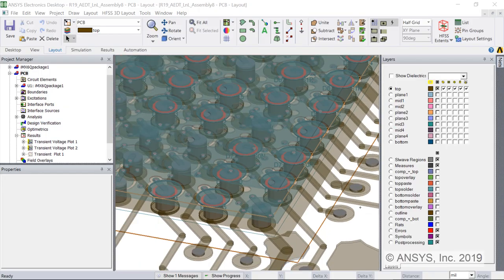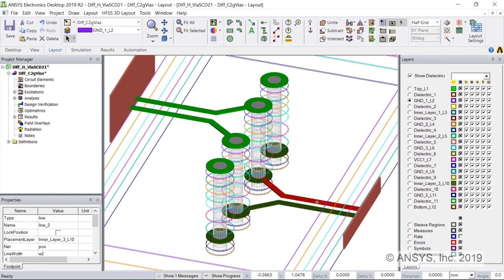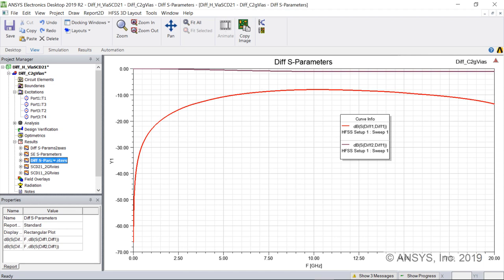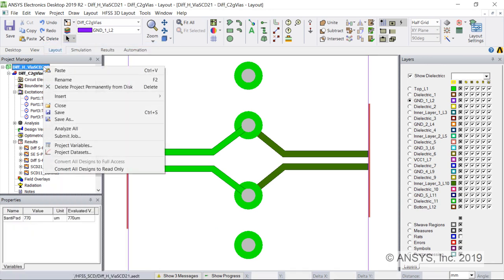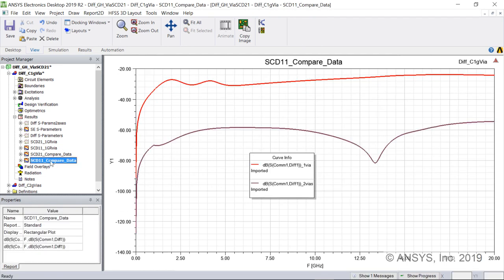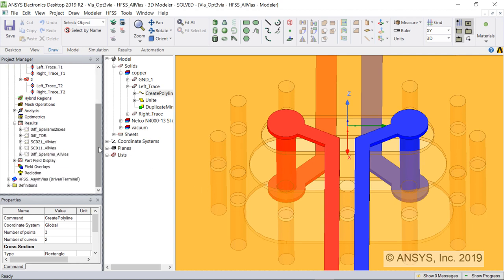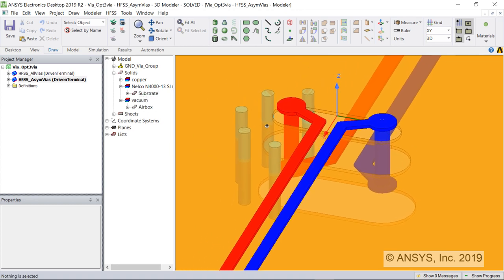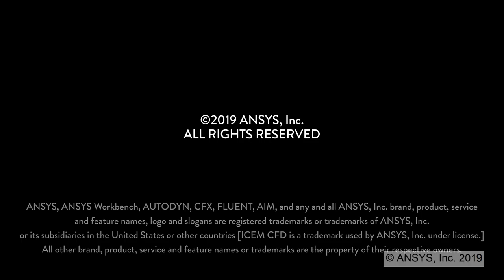Mode Conversion Path Vias in Differential Via Pairs in ANSYS HFSS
This signal integrity video explores unwanted mode conversion, from differential signal to common signal, due to unbalanced ground return current via paths in a multilayer differential pair simulated in HFSS 3D Layout. Starting at 1:35, the video shows how to move a differential pair, including the port, from one lower layer up to another layer in one operation. At 2:46 the video describes the engineering relation between asymmetry and mode conversion in terms of mixed mode S-parameters. The HFSS 3D Layout unbalanced (asymmetric) design, with a ground return path via missing, is created after 4:58. The change to an HFSS fully arbitrary 3D (FA3D) design starts at 7:19, with the symmetrical S-parameters shown at 8:34. The asymmetrical (unbalanced) FA3D design consideration starts at 9:14